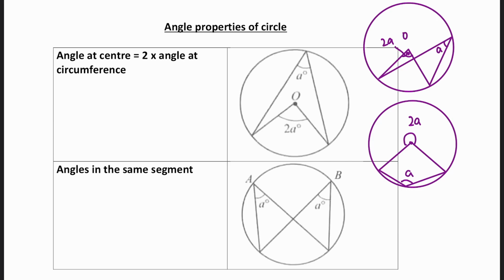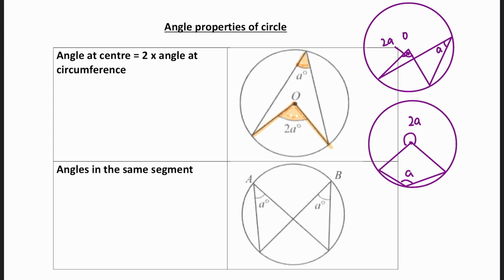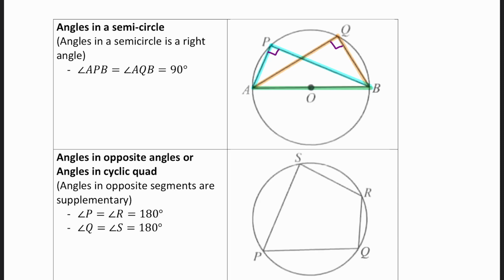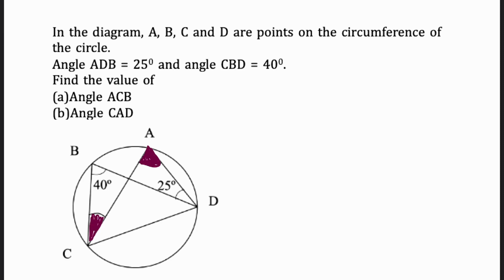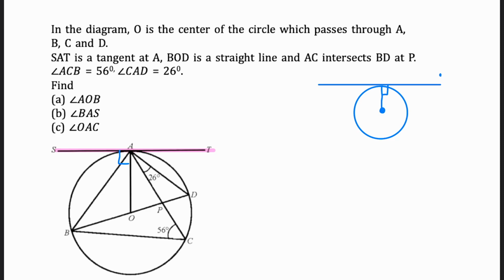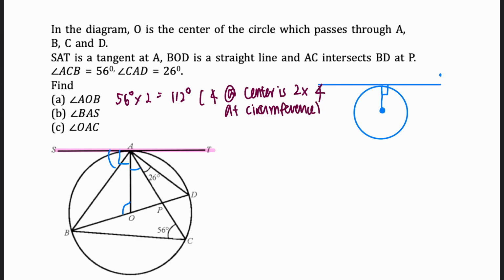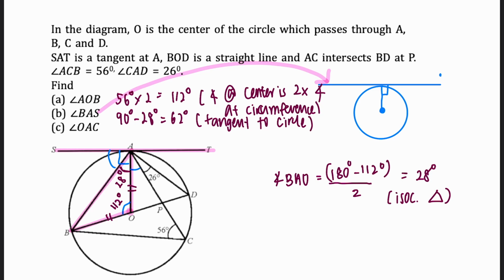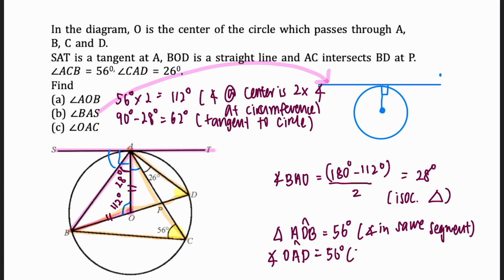Properties of Circles: Angles in Circles | GCE O-Level Upper Secondary E-Math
Today we learn how to apply the Angles in Circles. Let's Go!